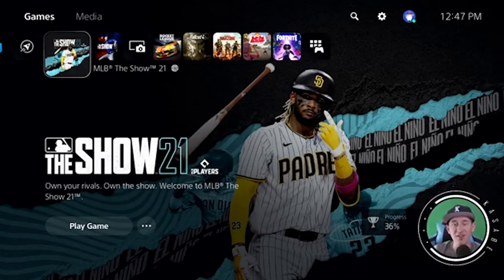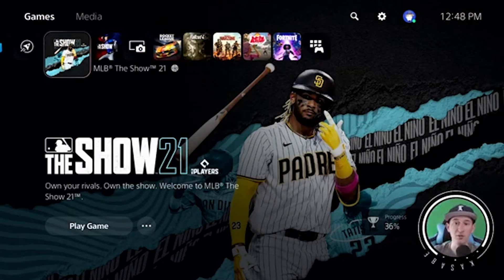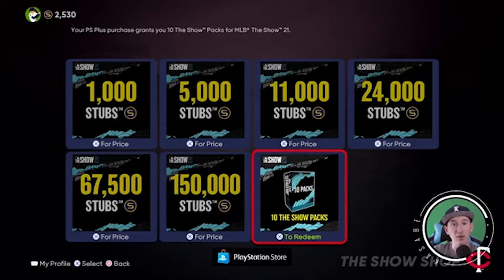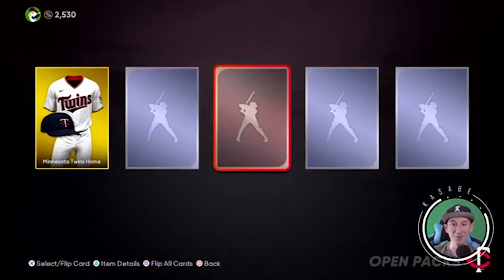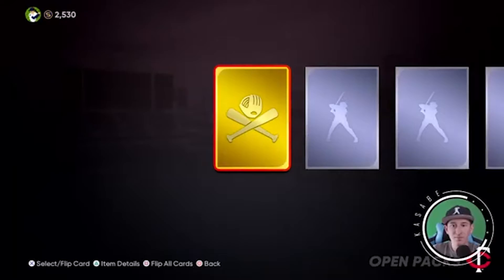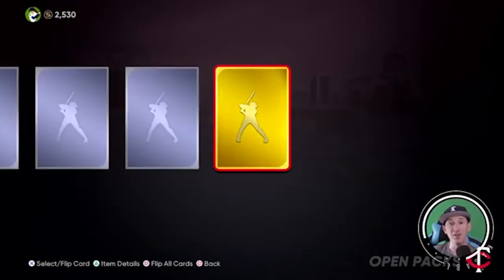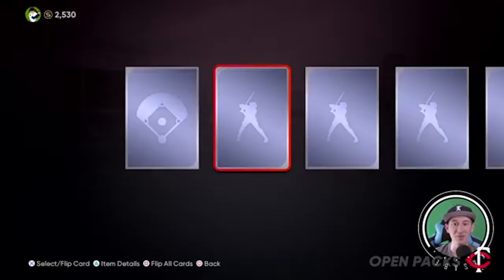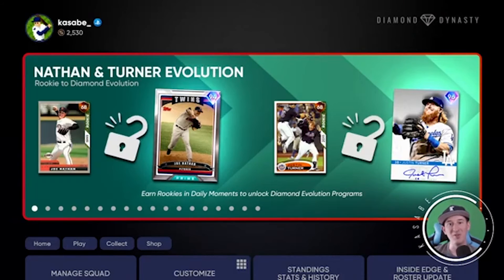New MLB the Show 21 PlayStation Plus Bonus Card? - Opening Free Packs!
If you're on PlayStation and need to reup your PS Plus anytime soon, look out for these cards!